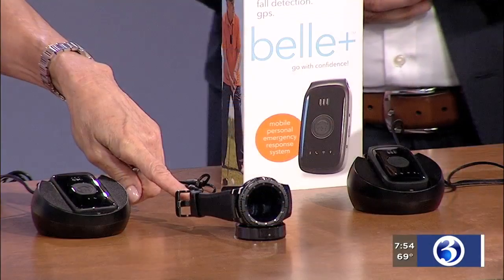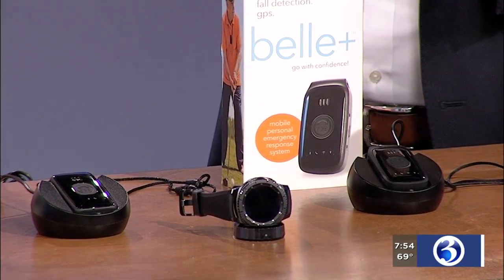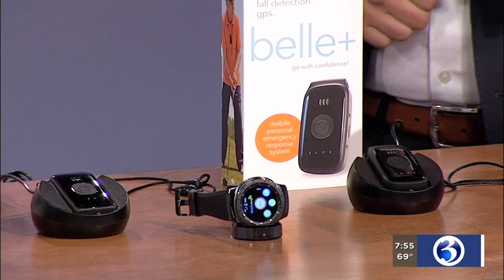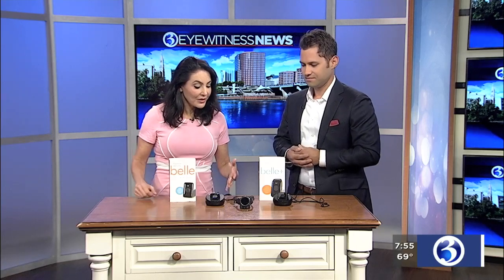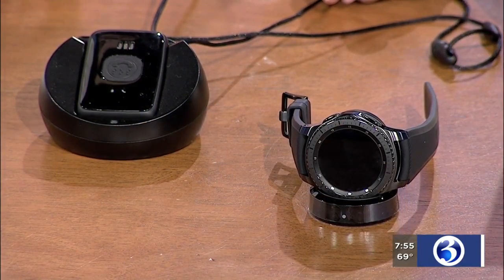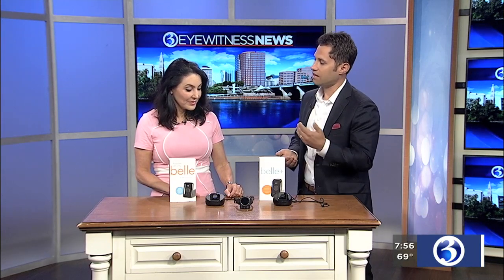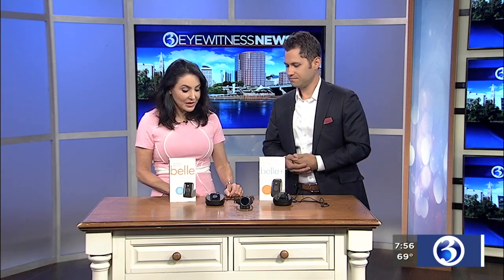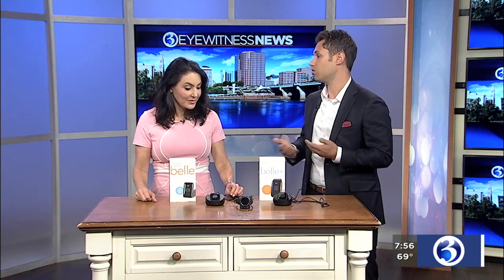VIDEO: Assisted Living Technologies